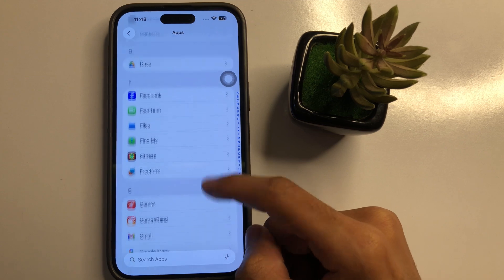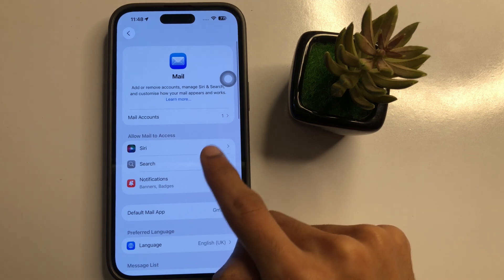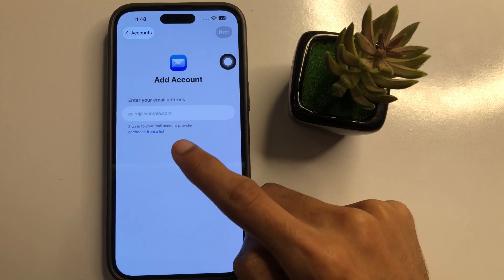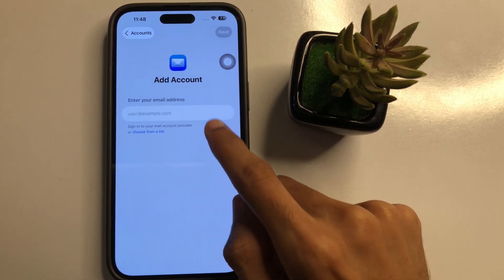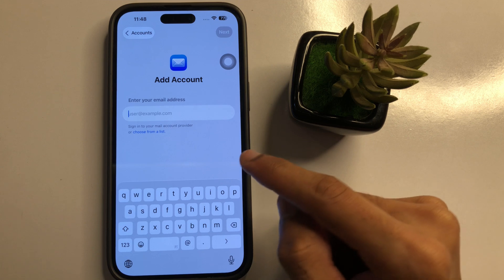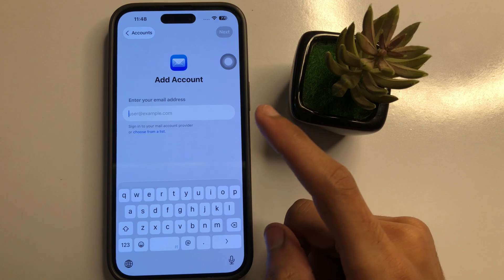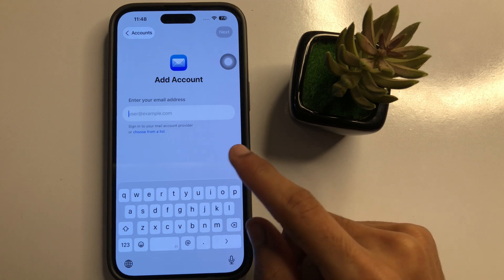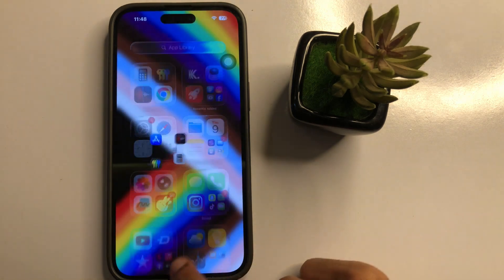How to Create A New iCloud Email Account iOS 26